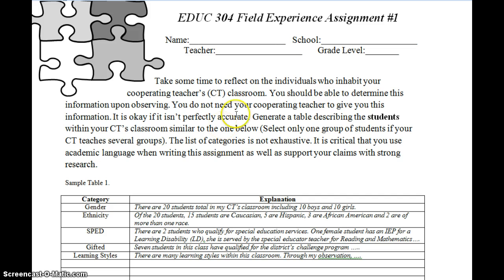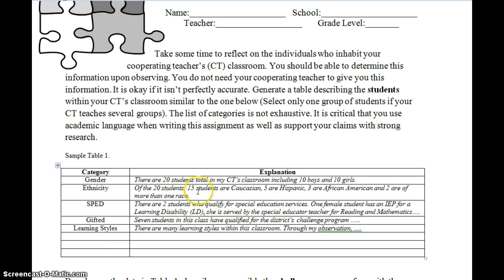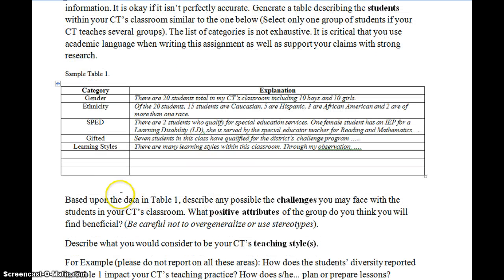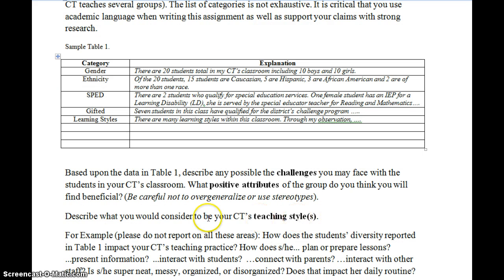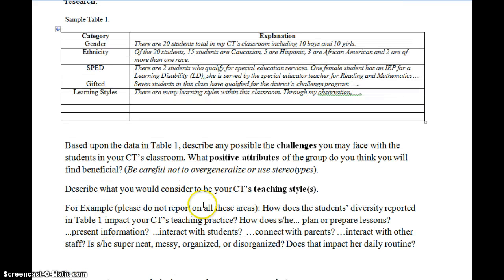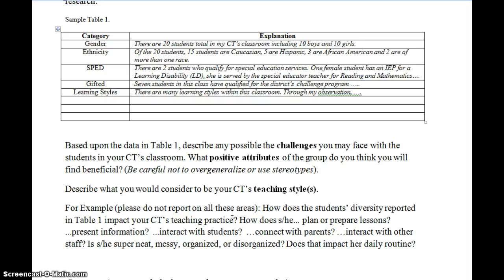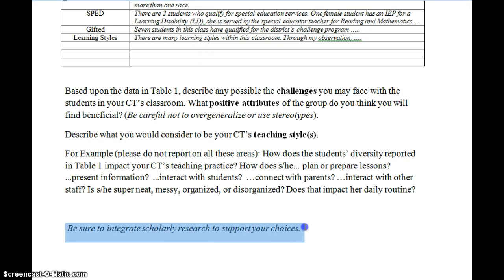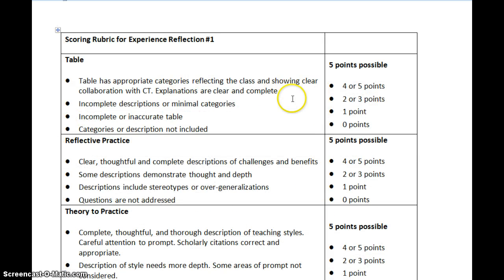Field Experience #1 Screencast